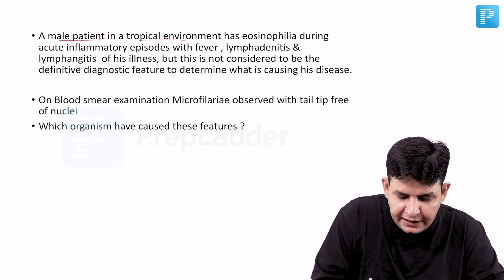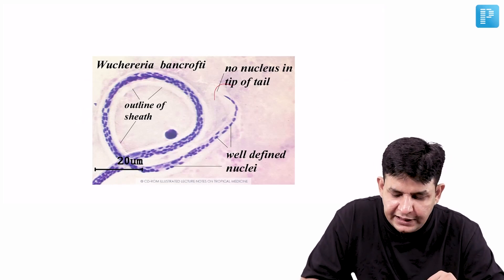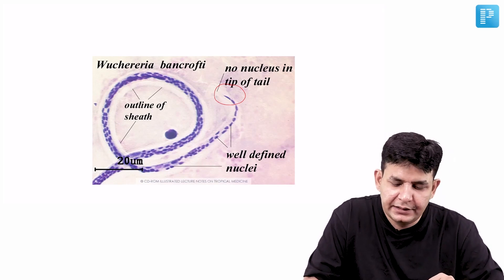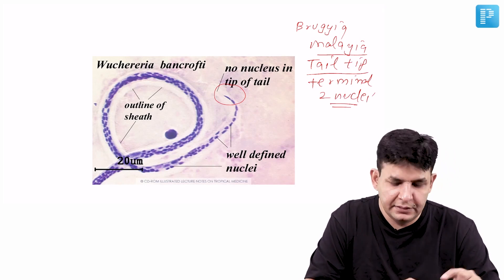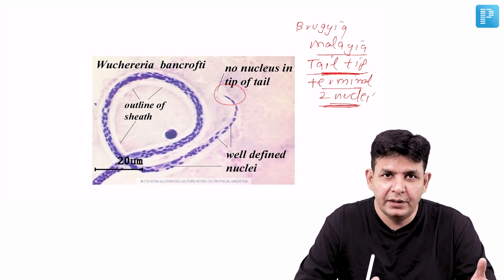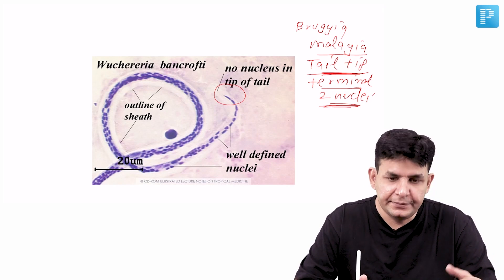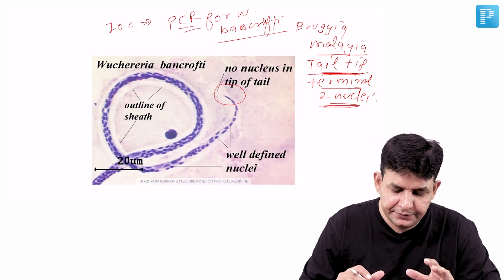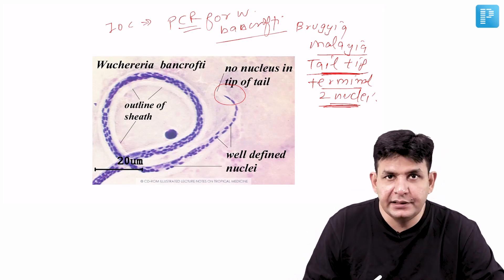Rapid Revision Part 12 (Parasitology) for NEET PG September 2021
Best Wishes!